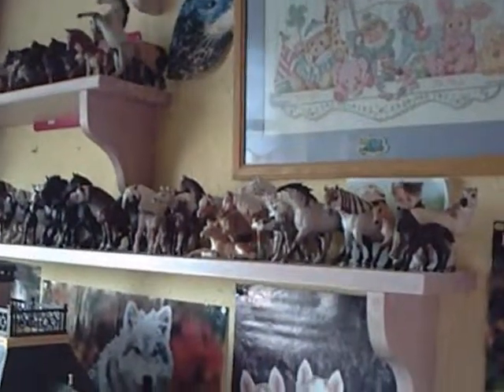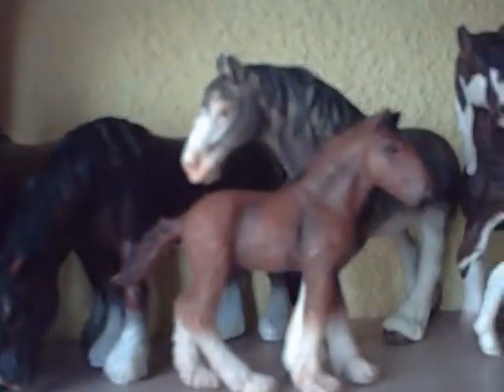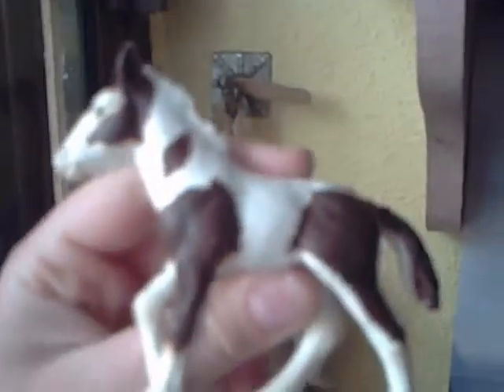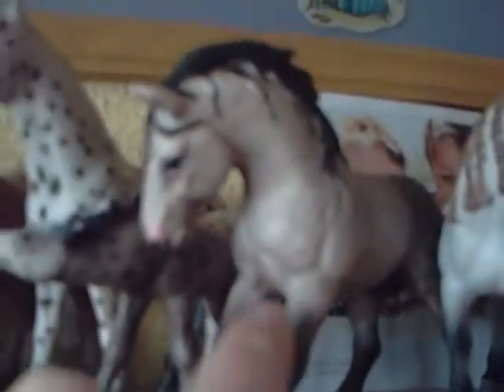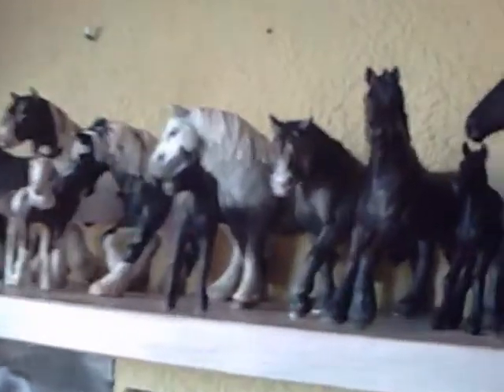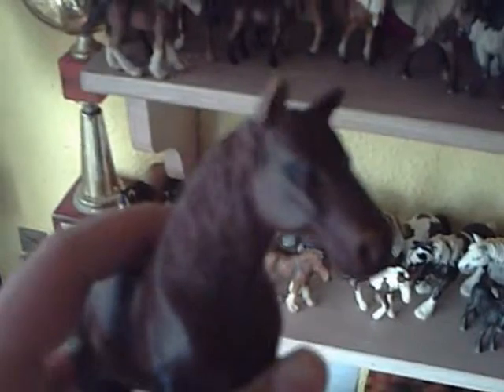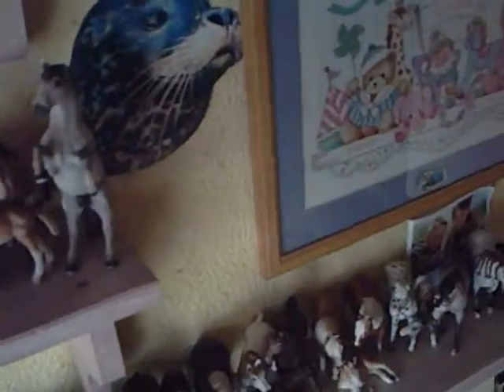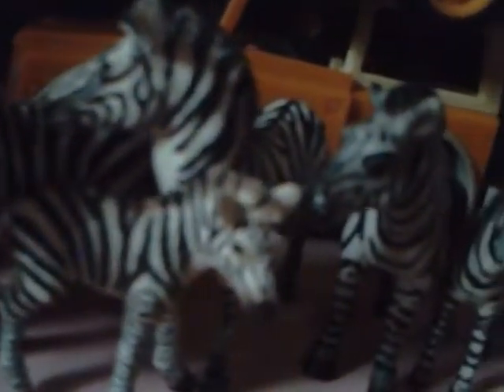My Schleich horses collection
Hiya guys!This is my schleich horses,I hope you like them!